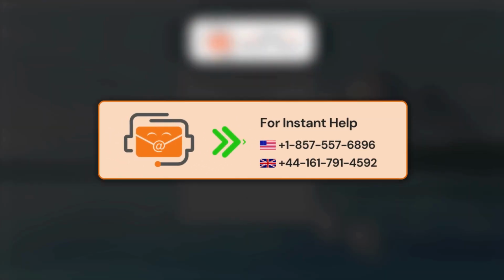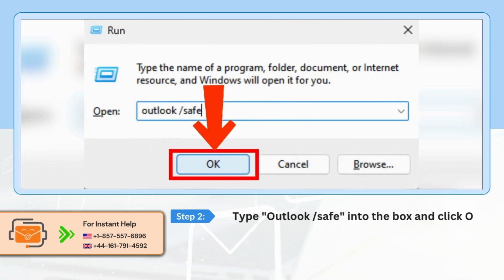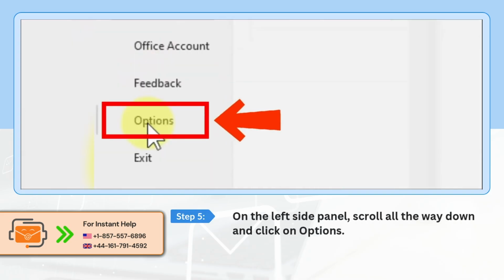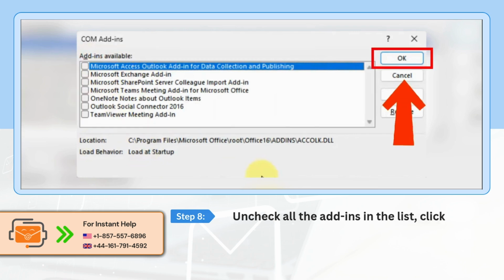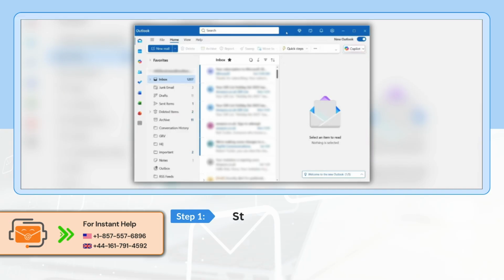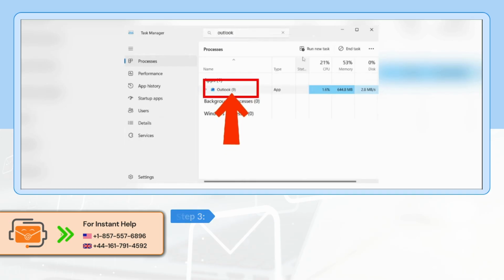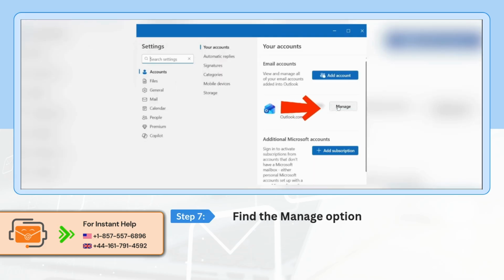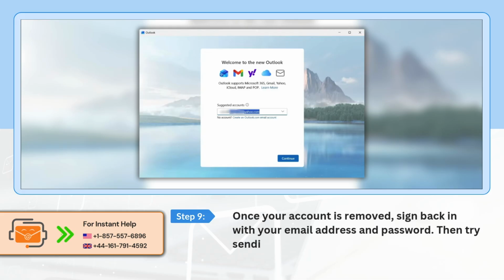Outlook Inbox Not Updating? How to Fix It | Help Email Tales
Not getting new emails in Outlook? When the Outlook inbox doesn’t update, it shows you 2-month-old emails, even if you get new emails every day. Outlook being disconnected from the mail server, poor internet connectivity, and third-party extensions might be the reason behind it. Learn how to fix this Outlook inbox not updating with the help of two best methods in this video tutorial.

Common challenges that you may face when fixing an Outlook update issue:

Hidden background process conflicts
Corrupted local data files
Locked system files

To learn how to fix Outlook inbox not updating, watch our complete video tutorial for the two best methods.

Method 1: Remove your Outlook Add-ins (0:00:30-0:01:34)
Method 2: Remove Your Account and Then Re-add it (0:01:47-0:03:03)

for more information.